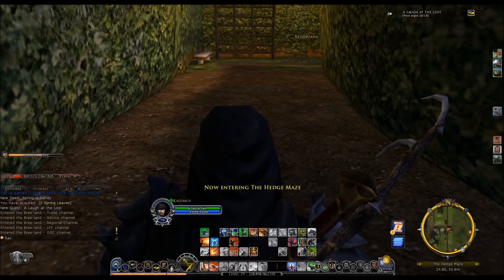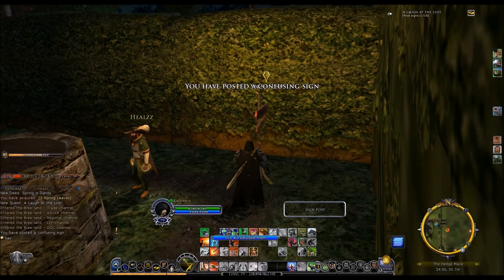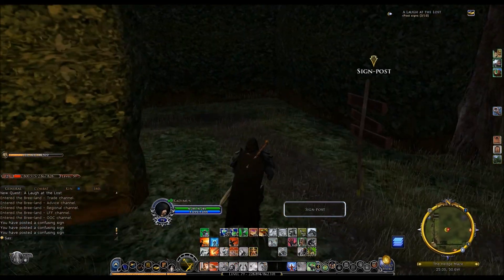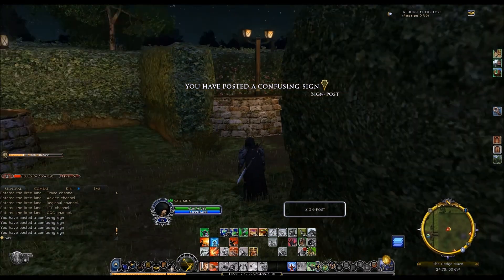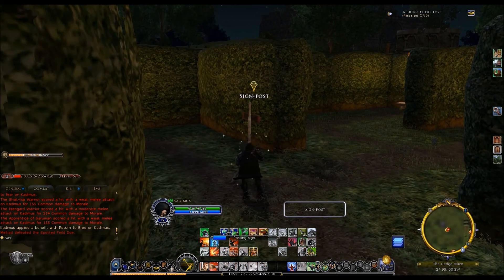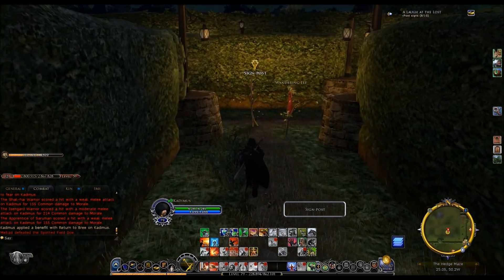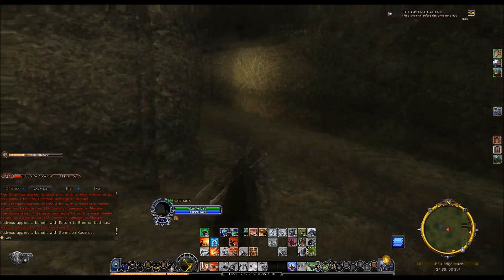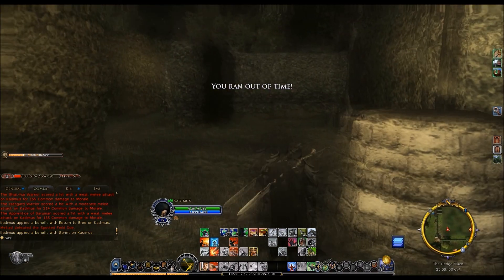LOTRO Champion LP Part 203 - Spring Festival